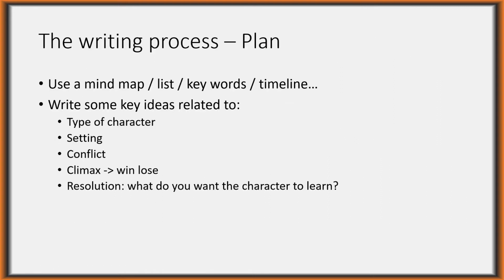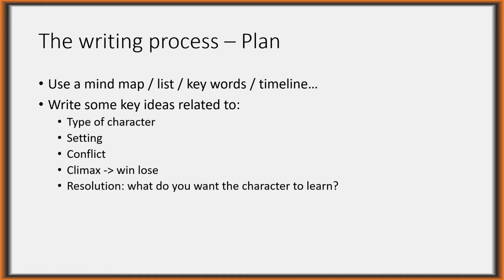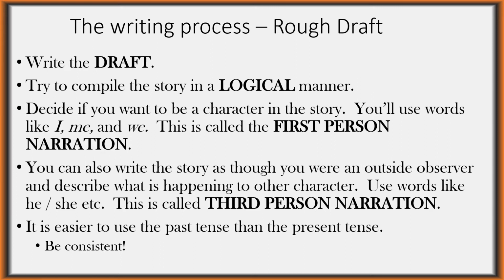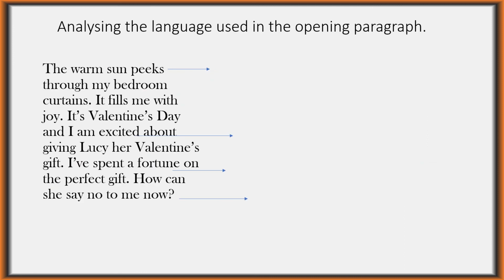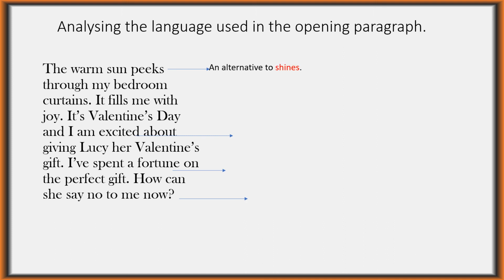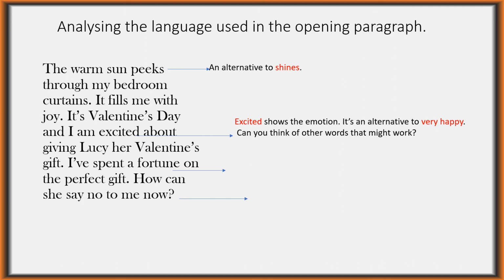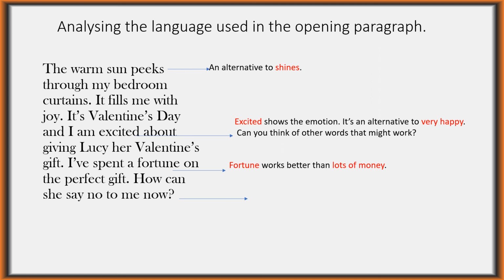The Narrative Essay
This video covers some basics about narrative essay writing.
There is also an activity to try.